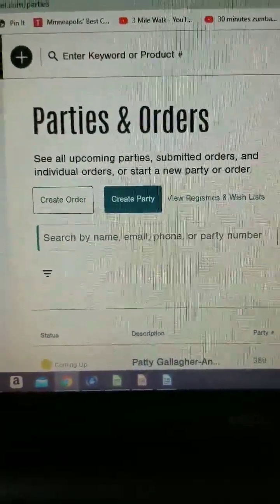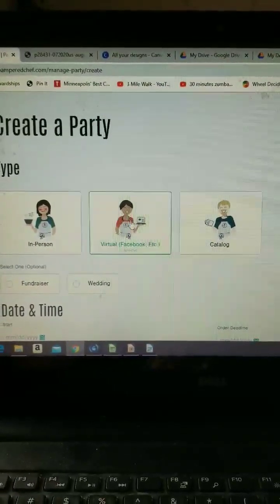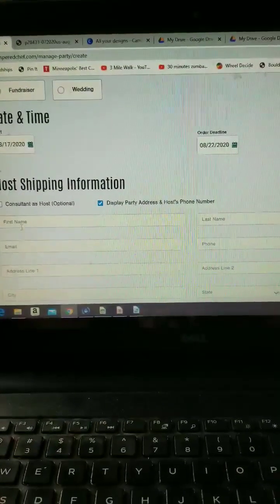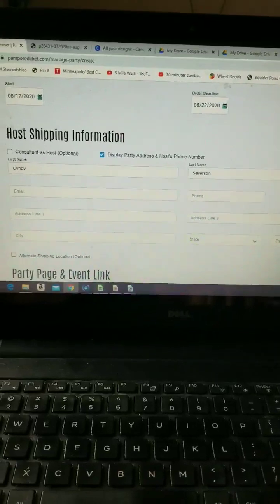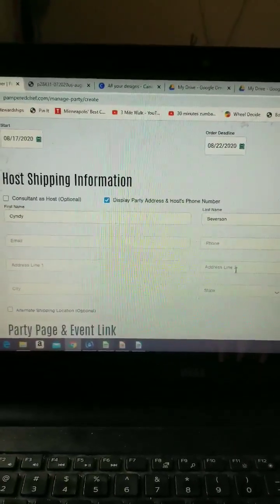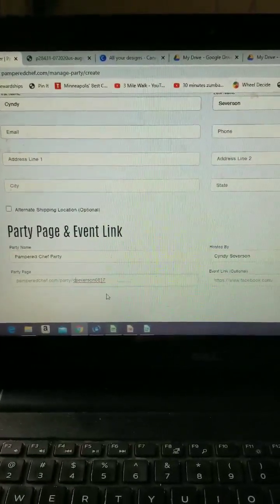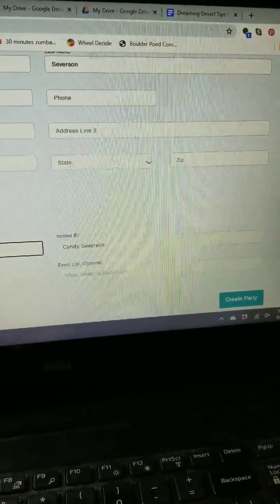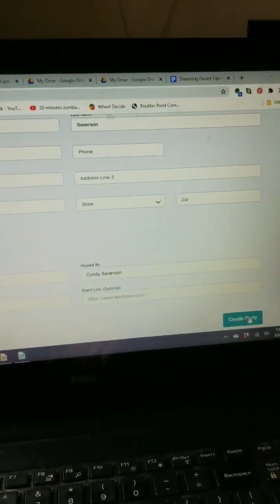How to Create a Party in CC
Congrats on booking a party! Watch and learn how to create a party in Consultants Corner. If you have any questions or need assistance, refer to Dash or reach out to your director.